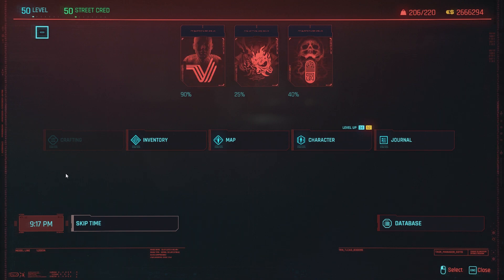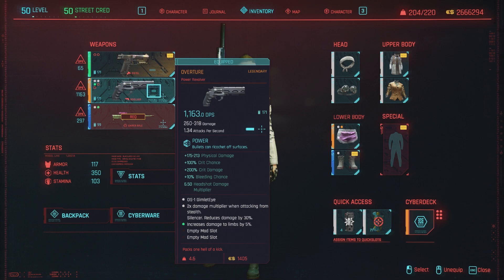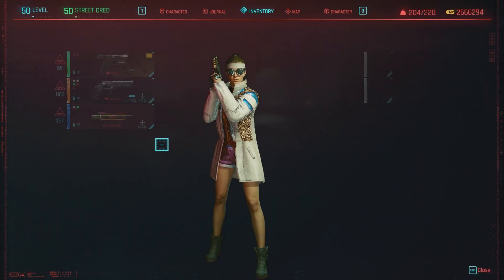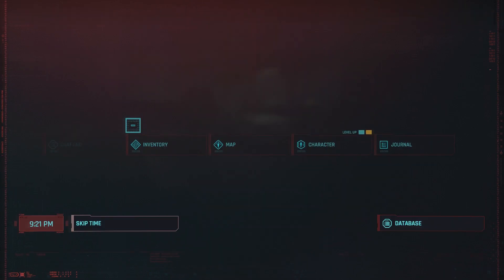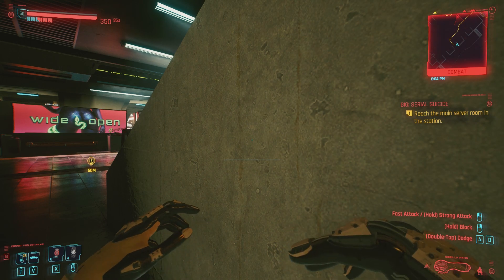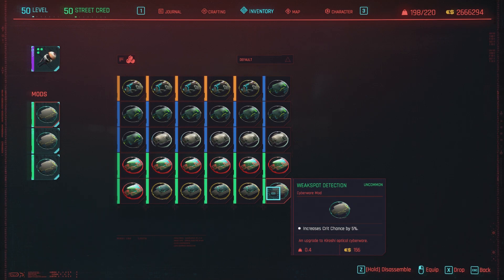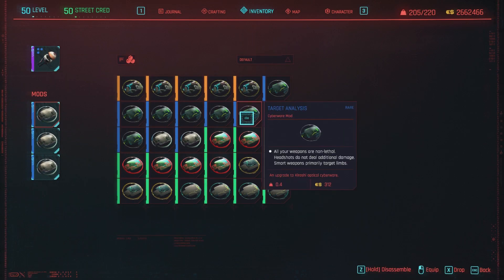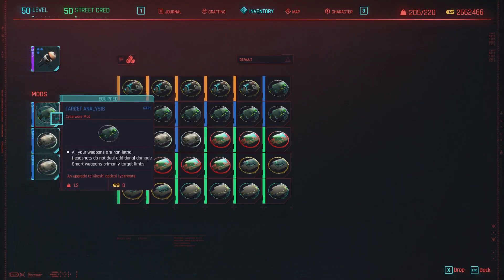Does 'Trajectory Analysis' Headshot Damage Stack? - Ocular System Cyberware Mods! (Cyberpunk 2077)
In this video we go over the Ocular system cyberware mods. I also show you all whether or not the trajectory analysis mod stacks the bonus headshot damage. Hope you all enjoy this one!